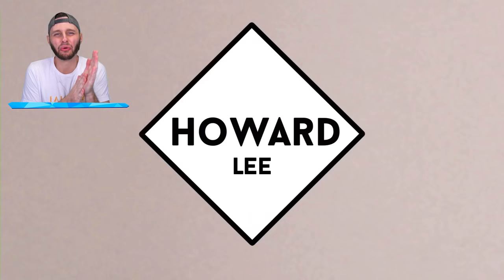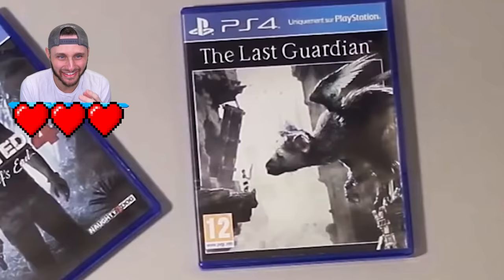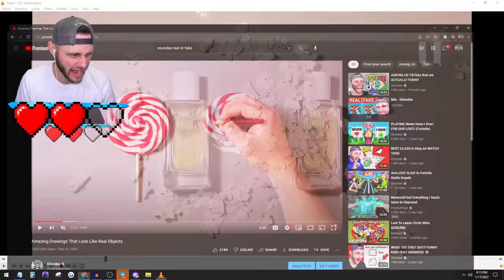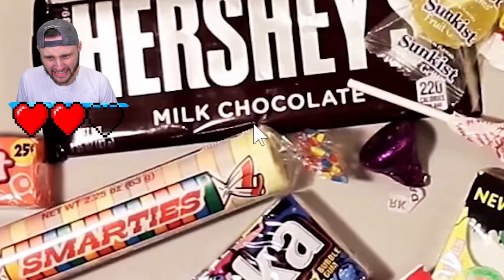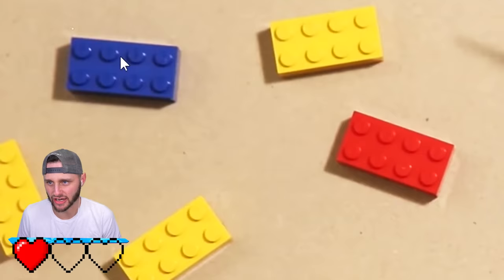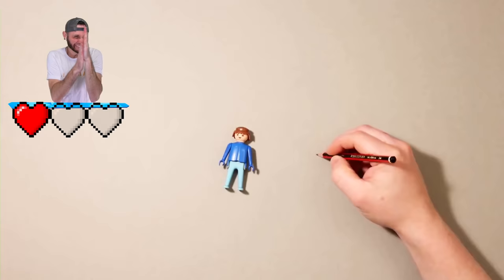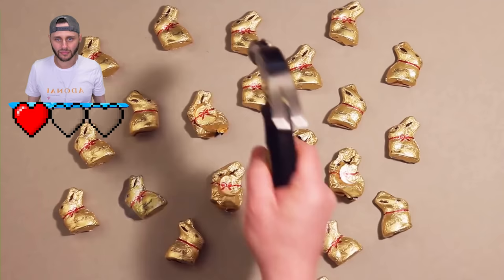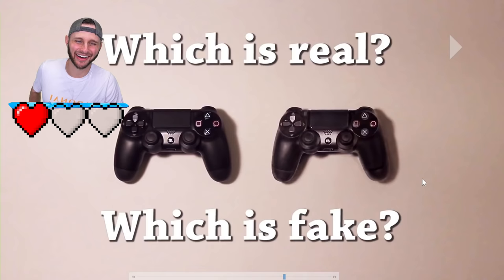Drawings You Will Not Believe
We try and Guess which are REAL and which are drawings!